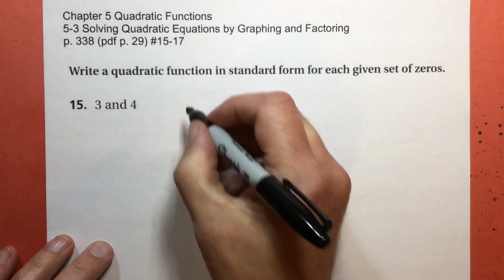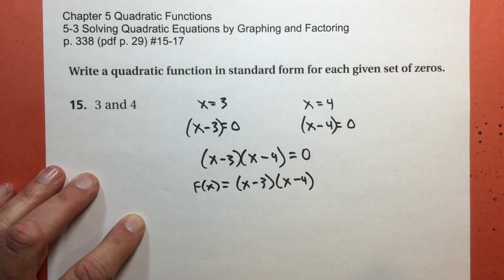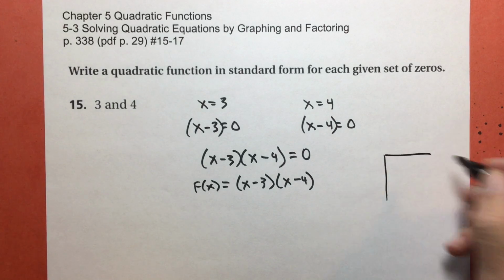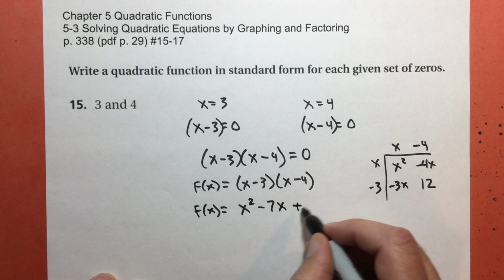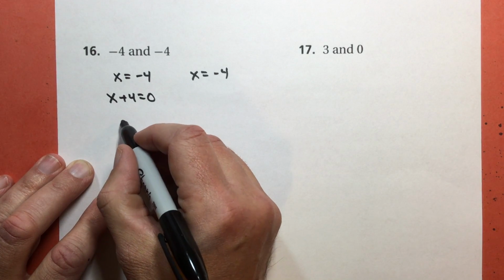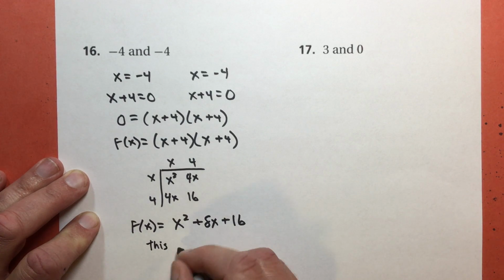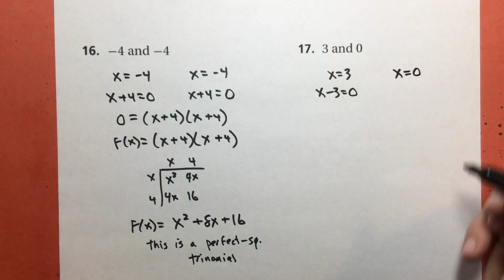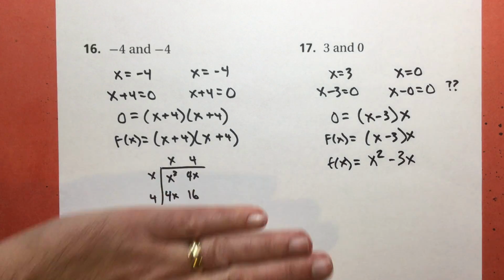5-3 Solving Quadratic Equations by Graphing and Factoring problems #15-17